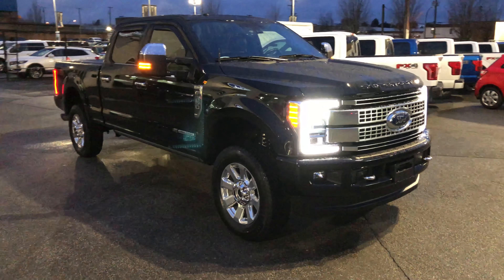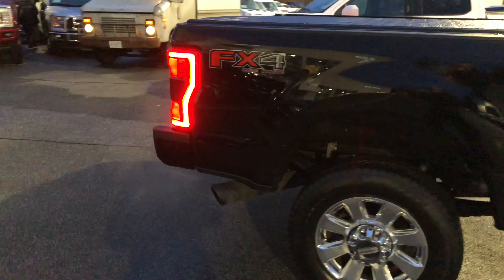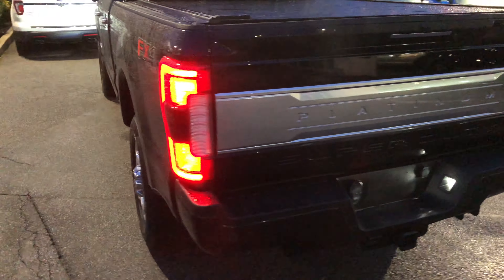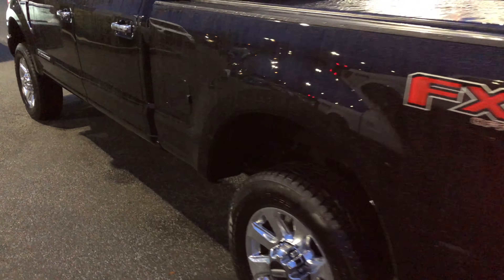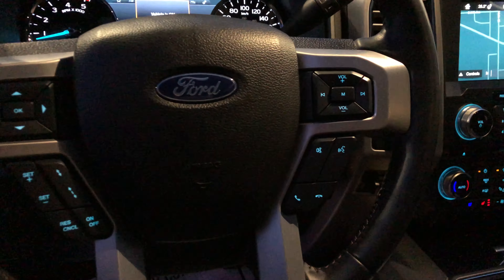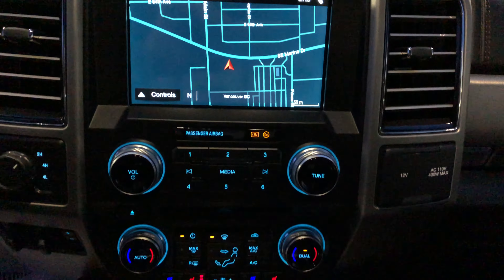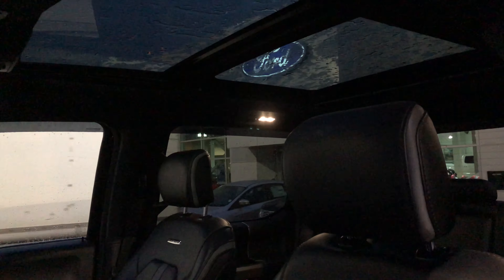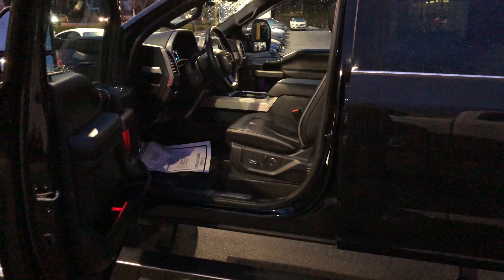2018 Ford F-350 Platinum Stk: 196239A